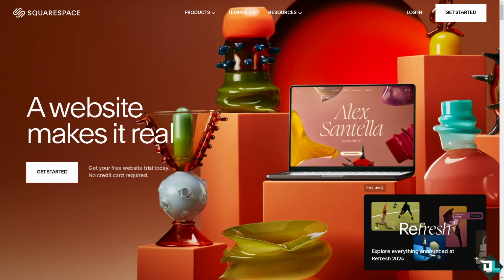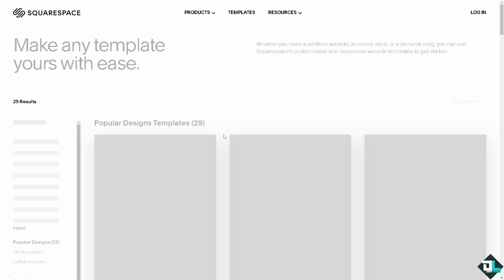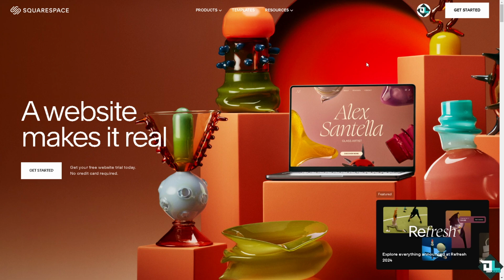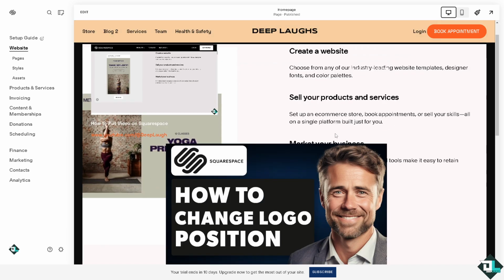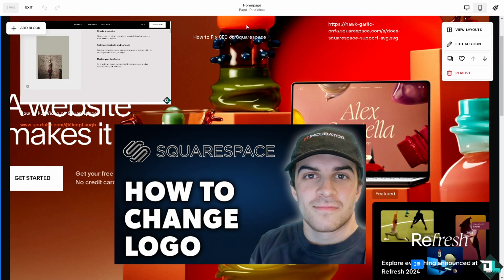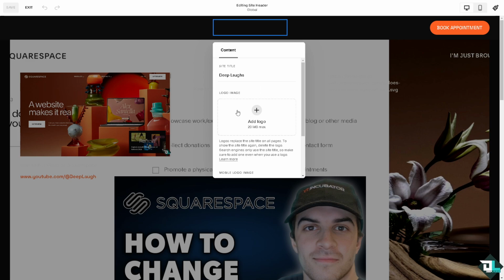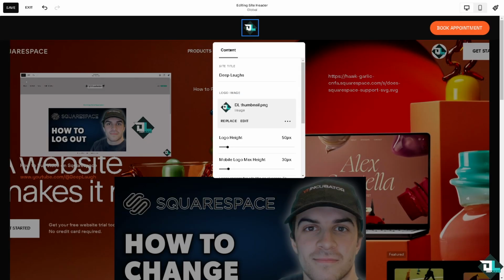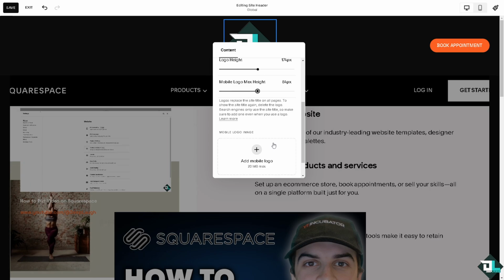Change Logo on Squarespace (Full 2024 Guide)